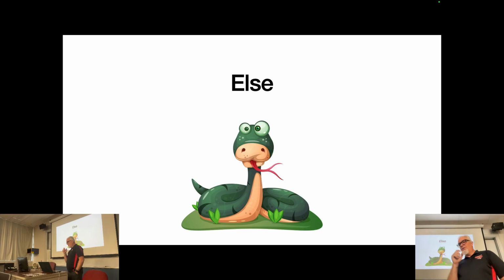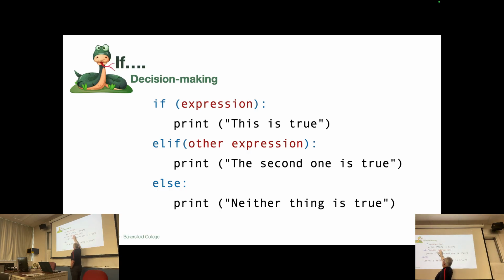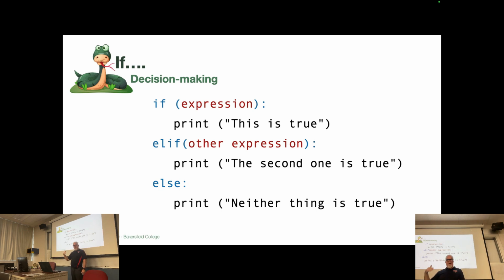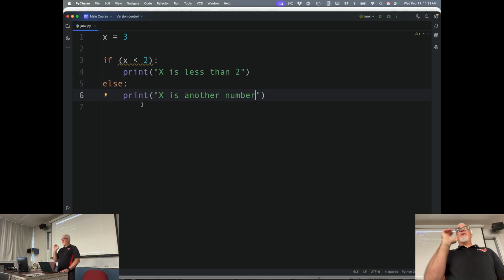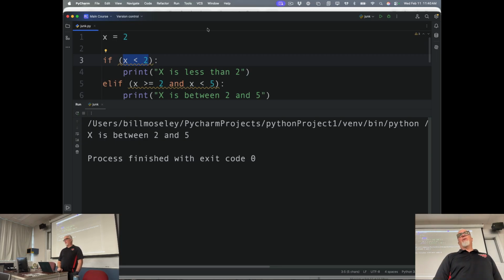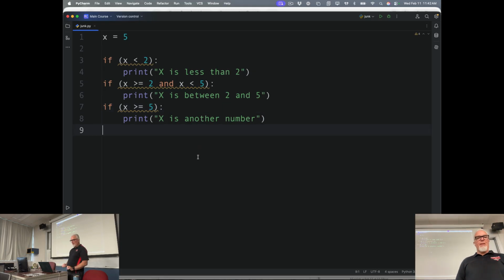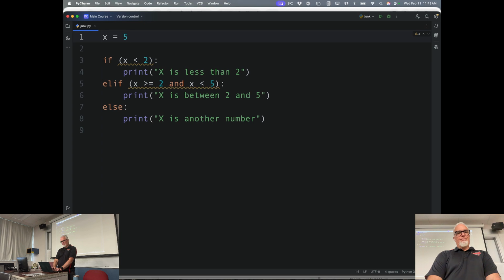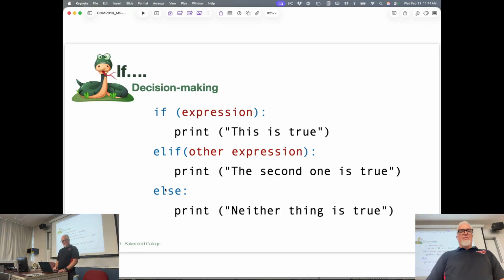Python (Spring 2026) Module 5-5: Else and Elif